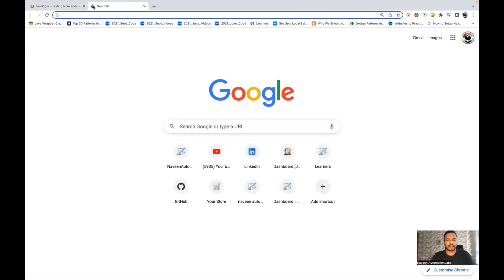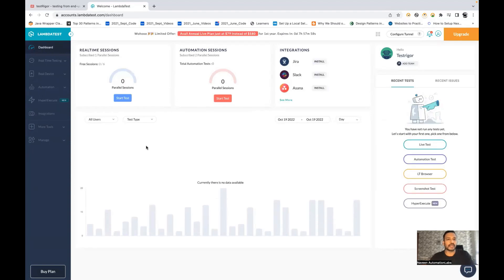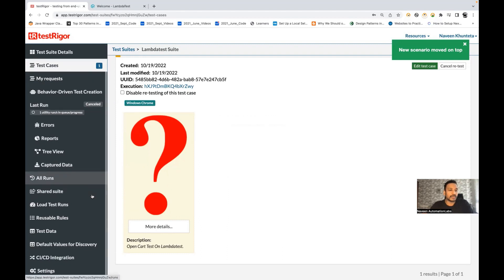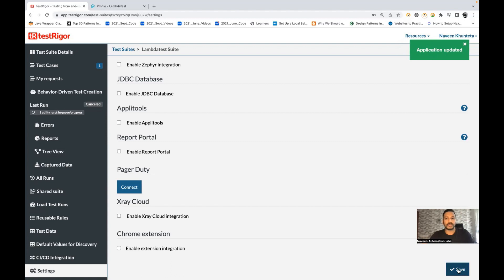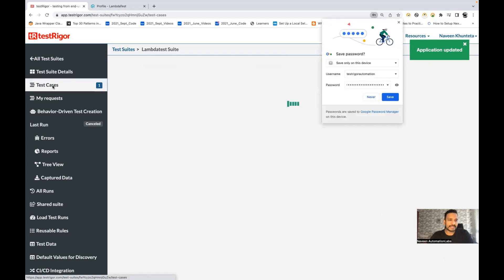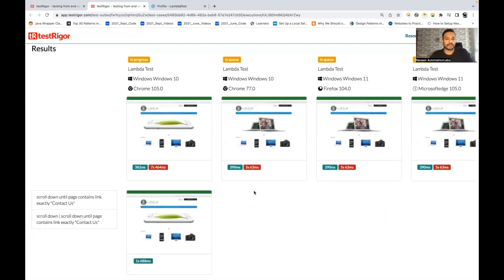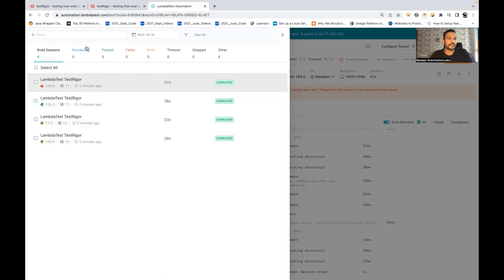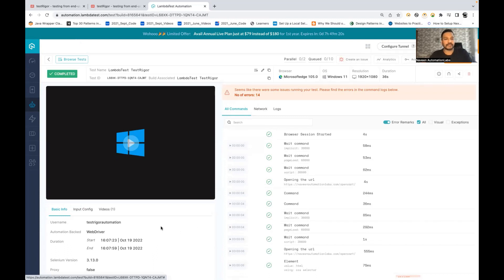#11 - Run testRigor Tests On LambdaTest Cloud | Cross Browser | Cross Platform || Full CodeLess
Run testRigor Tests On LambdaTest Cloud | Cross Browser | Cross Platform || Full CodeLess

Naveen AutomationLabs Paid Courses:
GIT Hub Course: